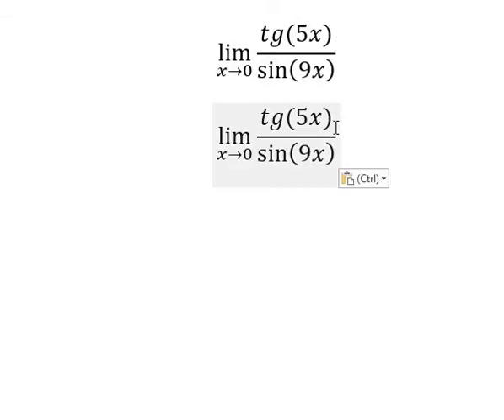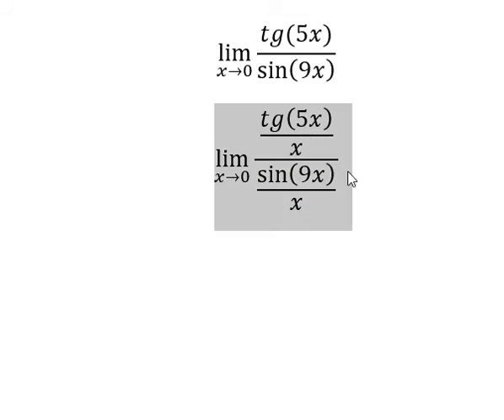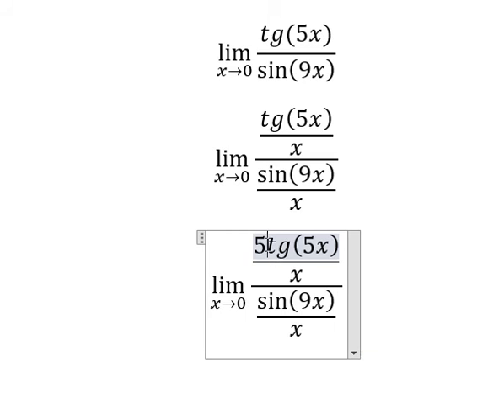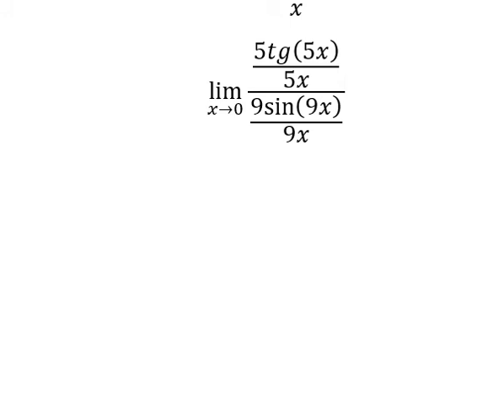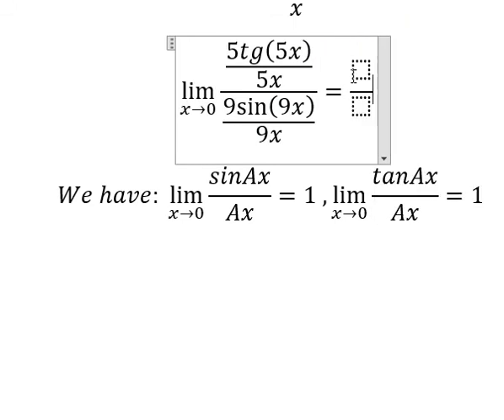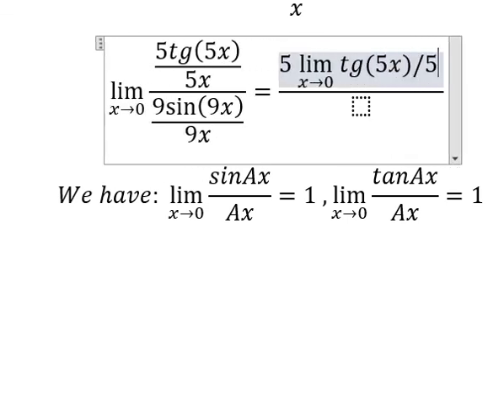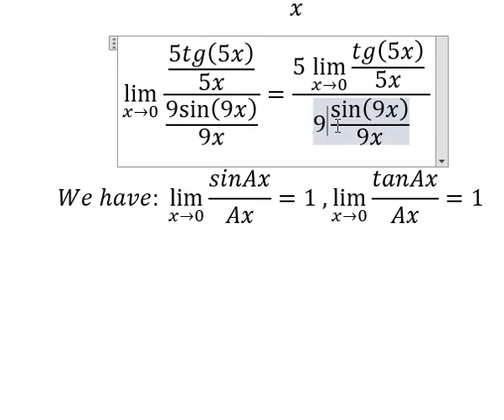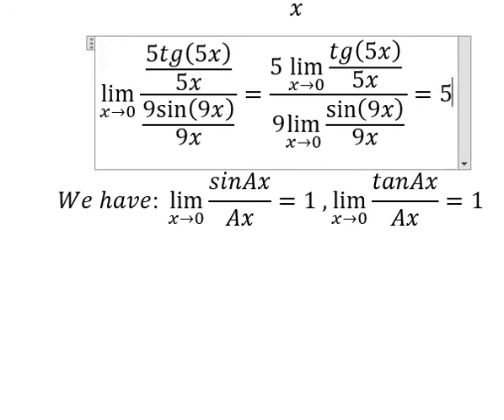Calculus Help: Find the limits - lim (x→0)⁡ (tg(5x))/sin⁡(9x) - Techniques